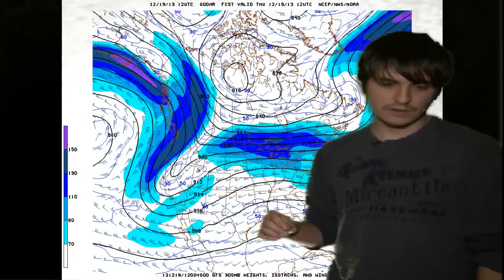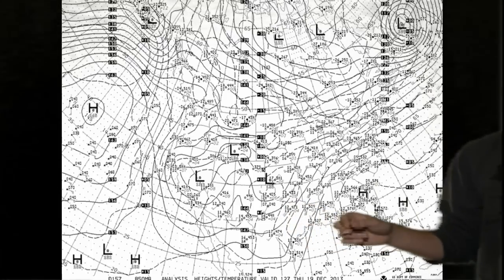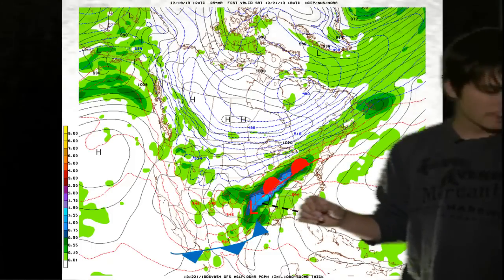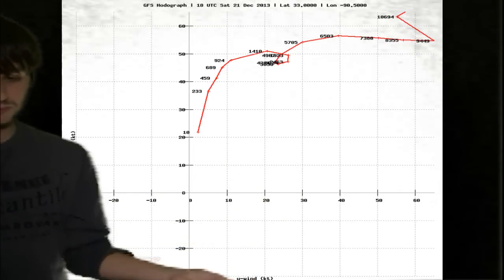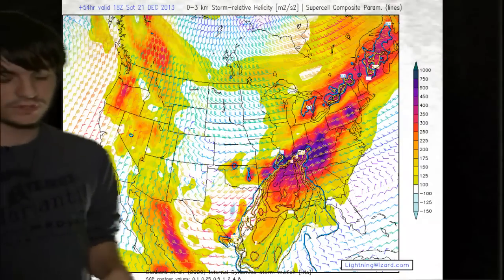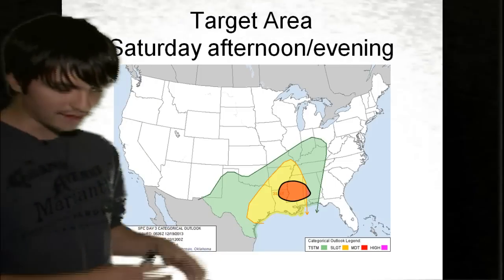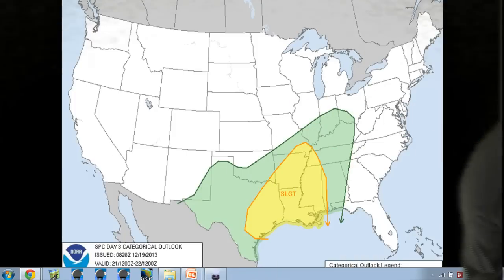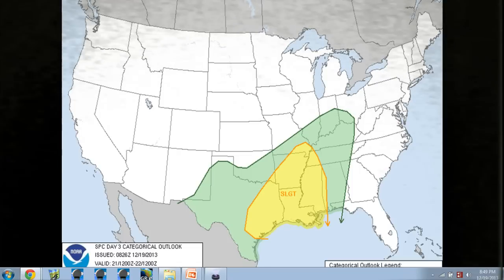Dec 21 2013 Severe Potential Weather Brief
Dec 21 2013 Severe Potential Weather Brief given by Logan Poole.